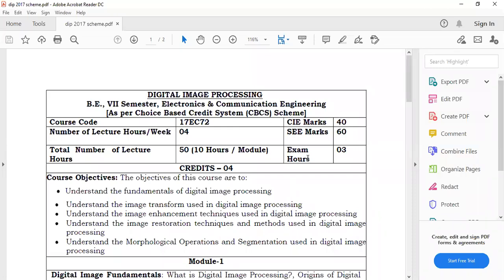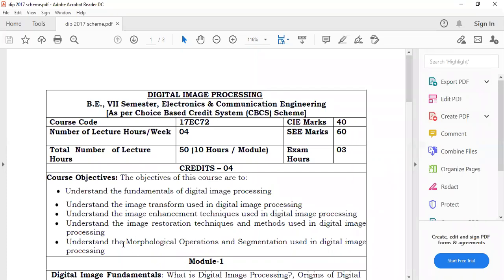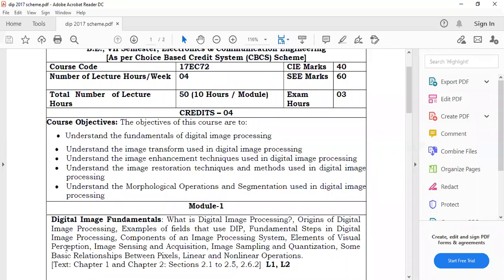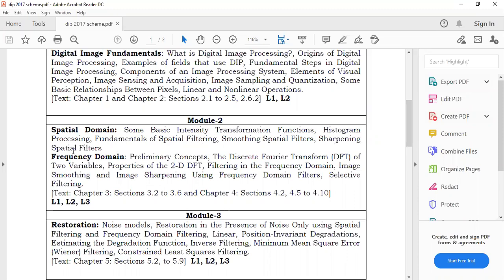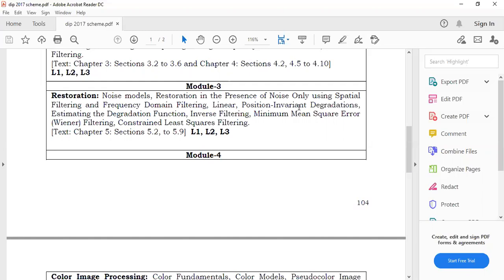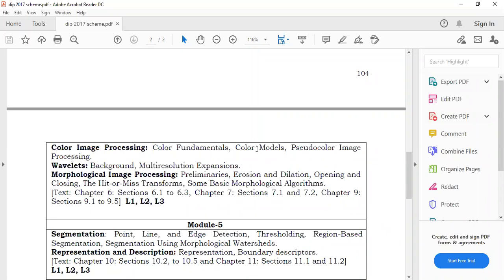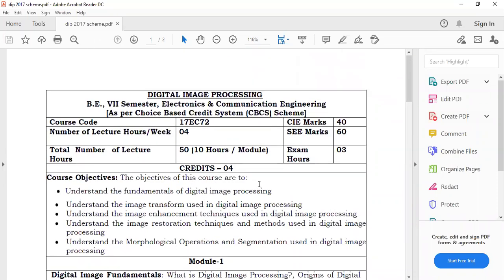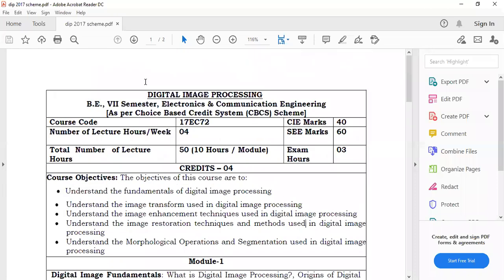Digital image processing module 1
Digital image processing VTU syllabus Module 1